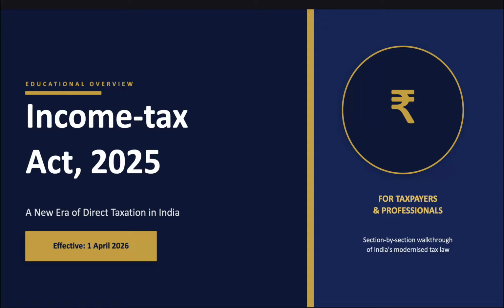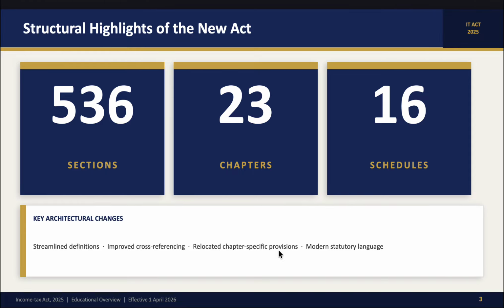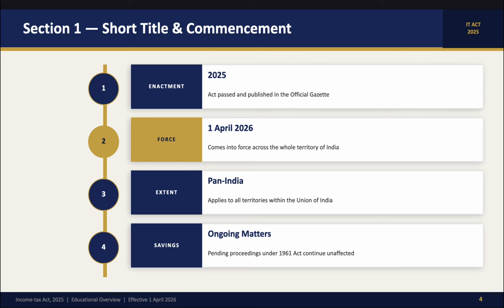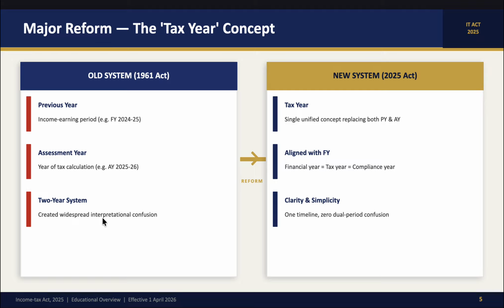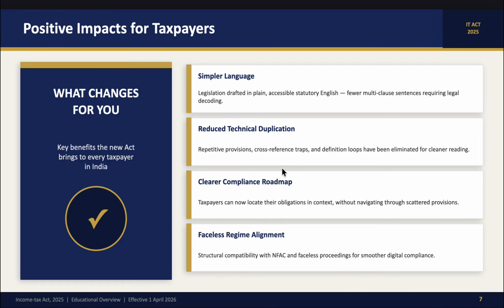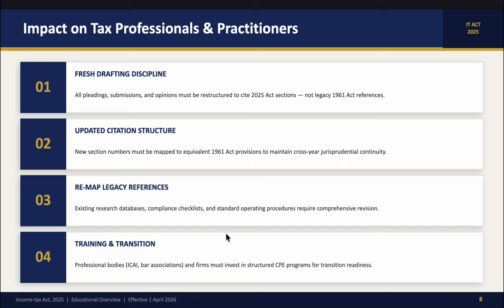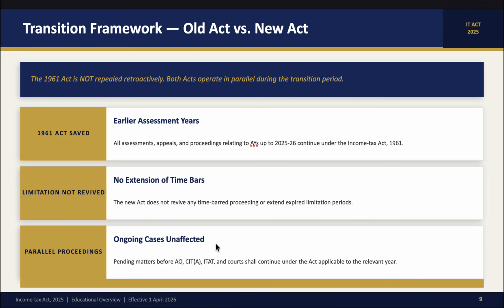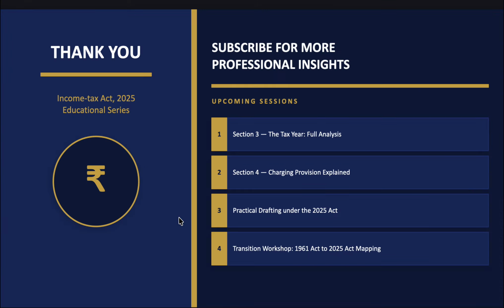Income-tax Act 2025 Explained | Biggest Direct Tax Reform in 60 Years | Effective 1 April 2026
After more than 60 years, India’s direct tax law has undergone a complete structural reset.

The Income-tax Act, 2025, effective from 1 April 2026, replaces the Income-tax Act, 1961. This is not just a change in numbering — it is a reform focused on simplification, clarity, and modern legislative drafting.

In this video, we explain:
✔ Why a new Income-tax Act was introduced
✔ Structural comparison: 1961 Act vs 2025 Act
✔ Introduction of the Tax Year concept
✔ Re-engineered definitions under Section 2
✔ Transition framework and savings clause
✔ Positive impact for taxpayers and professionals
📌 Who should watch this video?
• Taxpayers
• Chartered Accountants
• Tax practitioners
• Law students
• Anyone preparing for Tax Year 2026-27 onwards

📥 Downloadable PPT used in this video is available for learning and revision.

The Income-tax Act, 2025 marks the most significant structural reform in India’s direct tax law in more than six decades.

Effective from 1 April 2026, the Income-tax Act, 1961 stands repealed and replaced by a modern, simplified, and reorganised statute.

✔ Key structural differences between the 1961 Act and 2025 Act
✔ Re-engineering of definitions
✔ Transition framework and savings provisions
✔ Positive impact on taxpayers and professionals

This session is part of a structured learning series on the Income-tax Act, 2025.

We are Tax Expert CA specializing in assessments, appeals & litigation under Income Tax Act, Black Money Act, PMLA & PBPT and International Taxation. ✅ What You Get:- 📩 Replies with legal reasoning -Assessment proceedings (Sec 142/143/148A & Penalty notices etc….)
-🛠️ Replies to ShowCauseNotices SCN, Penalty etc….
-Stay Petitions/ Recovery Mgmt- CIT(A)/ DRP/ ITAT Appeal-Drafting: Form 35/36, SoF, Grounds
-🛠️ Research-driven Written Submissions & paper-book preparation- Rule 46A Support, CBDT Circulars & Case Laws
-🎯 VirtualHearing Representation🎯 Why Me:- 17+ Years of Tax Practice- Litigation & Appeal Expert- Updated with Circulars & Precedents- Trusted for Remote Drafting🛠️ My Process:1. Review: Notice, ITR, AIS, 26AS2. Clarifications3. Drafting with legal precision4. Review & Revisions5. Final Delivery with cover letter/email draft

💬 FAQs:- Notice explanation support- Expedited delivery option- Guidance on documents- Handled Sec 270A & 271AAC📩 Available for Remote, email-based or freelance assignments
-Confidential white-label model for CA firms
-Taxpayers requiring specialized direct tax expertise for high-stakes proceedingsLet’s build your strongest tax defense together!

WhatsApp chat only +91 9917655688 (no calls)

The Income-tax Act, 2025 is a structural reform — not just a renumbering exercise.

In the next video, we will explain Section 3 – Tax Year and Section 4 – Charging Provision in detail.

Educational content only. No client data used.